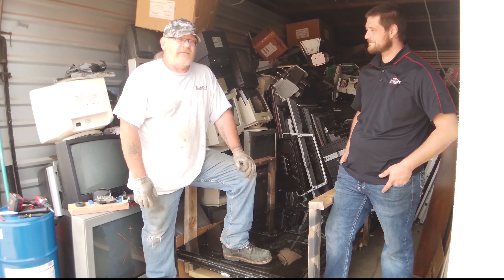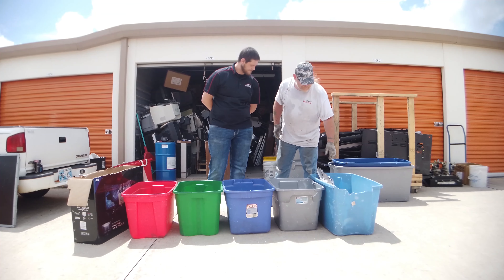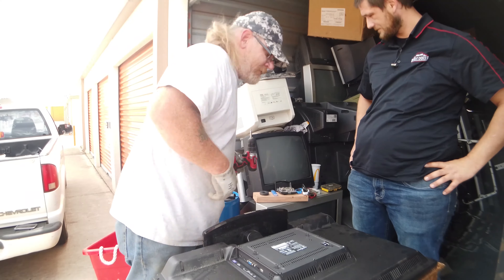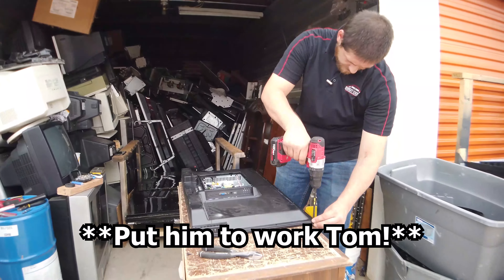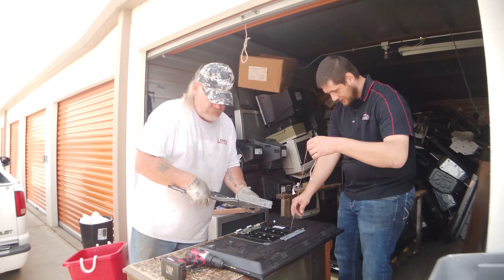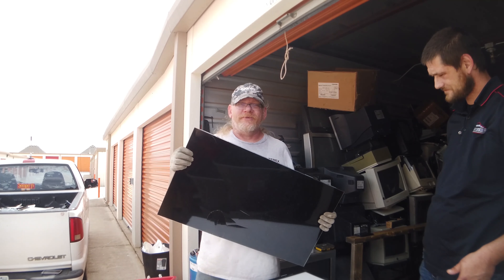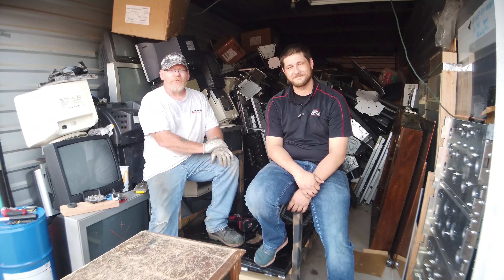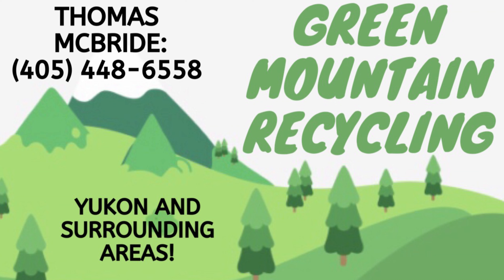Out with the old! Recycling your old electronics!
We all love seeing the new products installed by the techs here at Great Choice Audio Video, but what happens to all the old products that we take away?

Many people are known to throw their old products in the trash, and some even abandon their used electronics on the side of the road. DON'T DO THIS! As with plastic bottles and dirty diapers, old electronics are filling up the landfill and they're leeching some extremely toxic substances into the ground!

Tom from Green Mountain Recycling met with AV Tech Ronnie to talk about the important of recycling the old products that can no longer be used.

If you want to check out Tom and learn more about his mission, please feel free to visit his Facebook